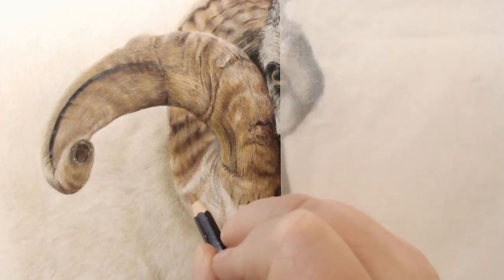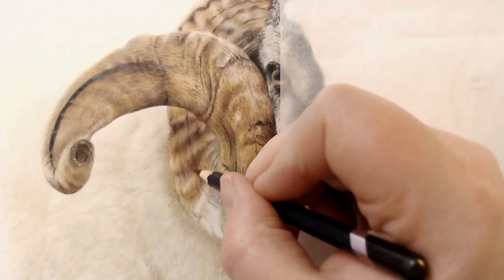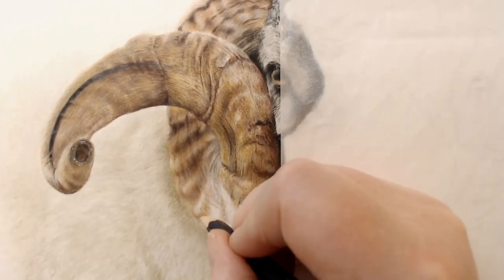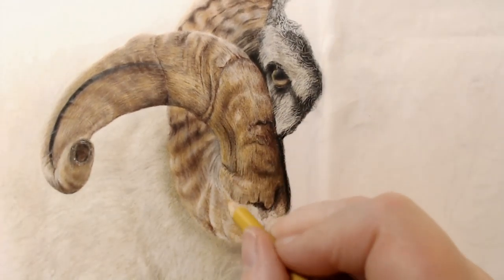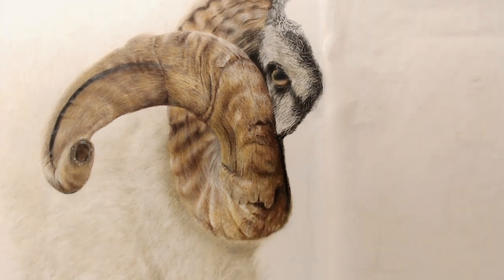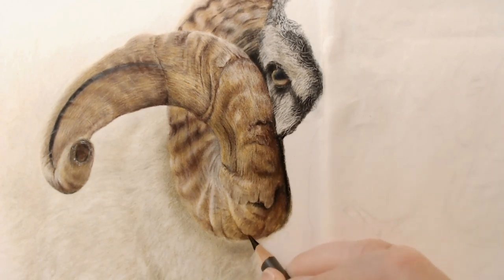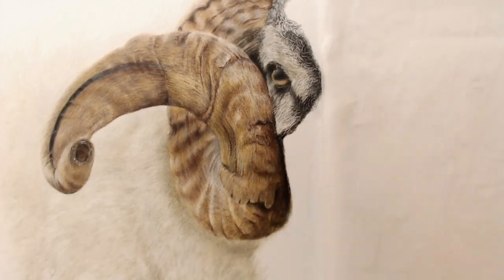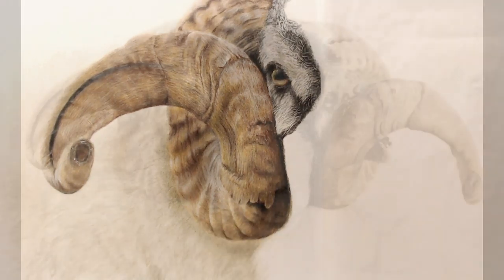Drawing Horns with Coloured Pencils | Time Lapse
A very quick video just to show how I created the horns on this gorgeous Swaledale Ram.

If you want to develop your drawing skills, this particular tutorial, I think will really get you thinking about details, shapes and colour relationships, in an easy to understand format - I try to break things down when I teach so that it's not so scary.

If you want access to this particular tutorial, he will be starting to go up on my Patreon on the 2nd May, there is around 30 hours of real time, voice over footage - and I voice over as I draw so you get everything! All my thoughts, my decisions around what pencils to use and why I'm using them. You get to see any mistakes and then how I rectify them - one of the biggest learning curves in my mind is seeing how to bring something back when mistakes are made, and you also get to listen to any little musings I have around the art world as a business.

I never hold back, you get everything you need to create the tutorial, I also try to name each pencil as I go along which I know is really important to some people as colour choices can be really challenging.

Materials used:
Faber Castell Polychromos
Caran D'Ache Pablos
Caran D'Ache Luminance
Derwent Studios
Derwent Drawings
Clairefontaine Pastelmat Board